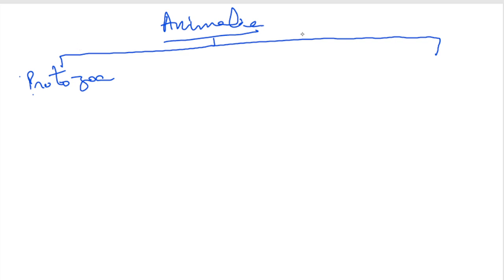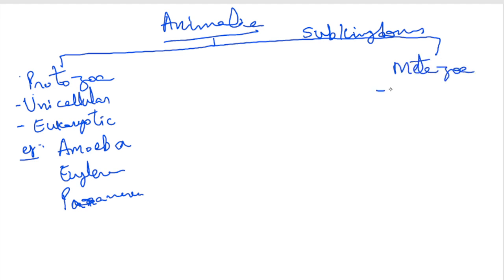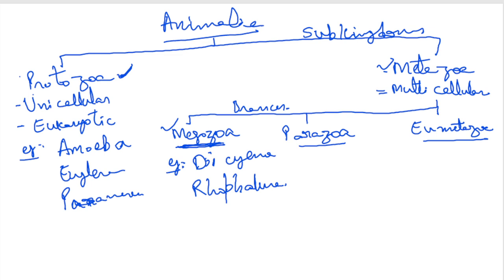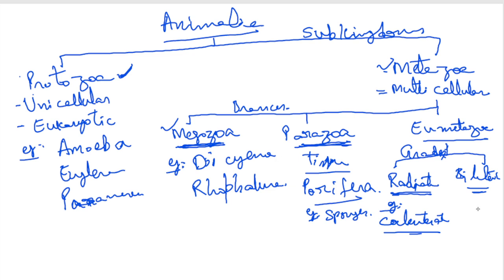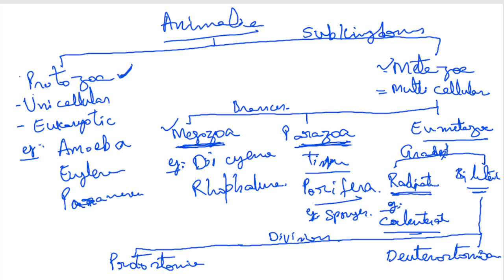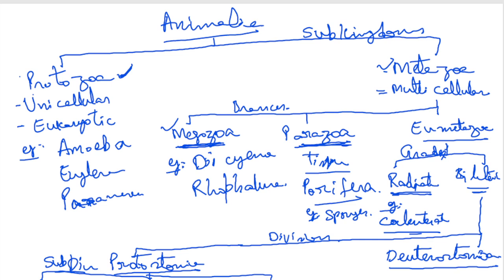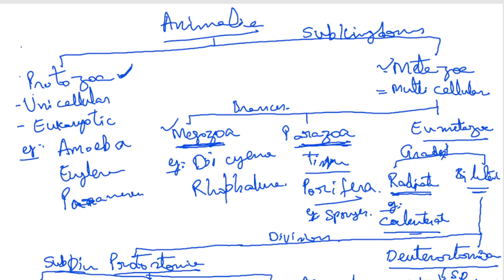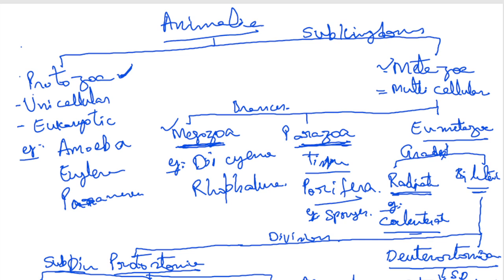Classification of Animalia